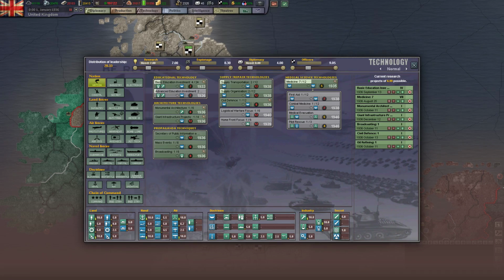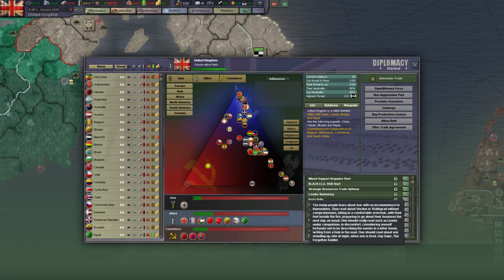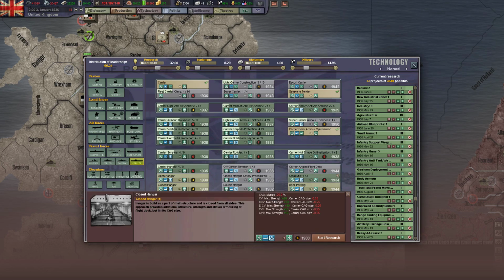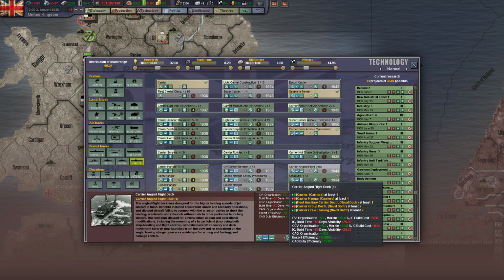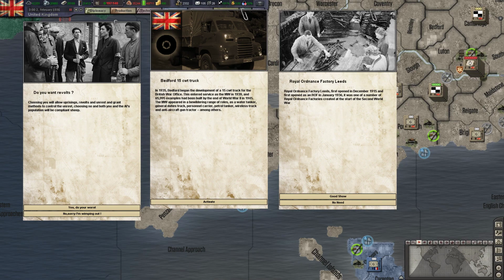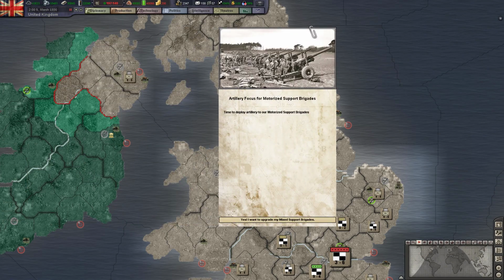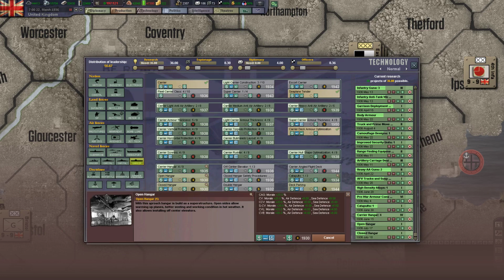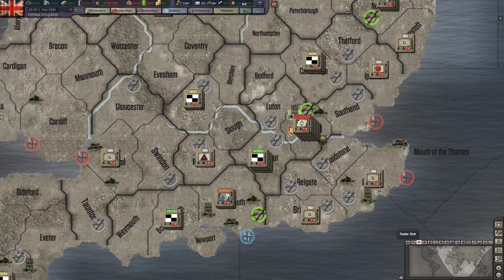Hearts of Iron 3 - Black ICE 10.3 - UK Campaign 1 - The sun shall never set ...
Glory to the empire! FOR THE EMPIRE!

I'll be playing version 10.3 and trying to get used to the changes!
Any tips or tricks are appreciated!